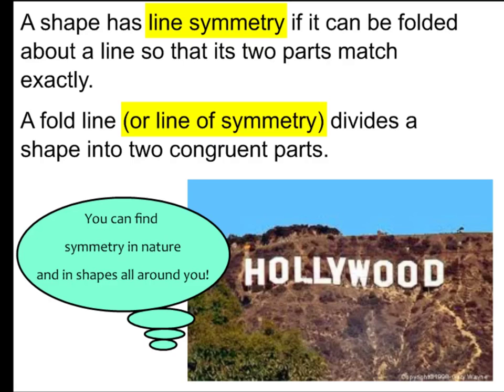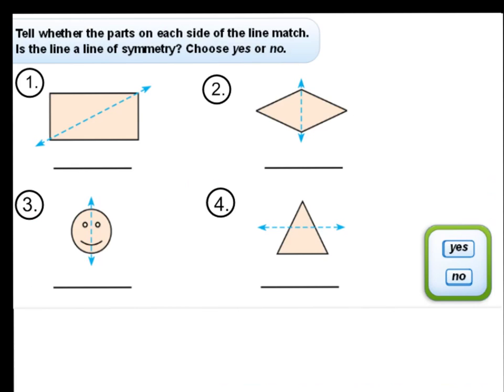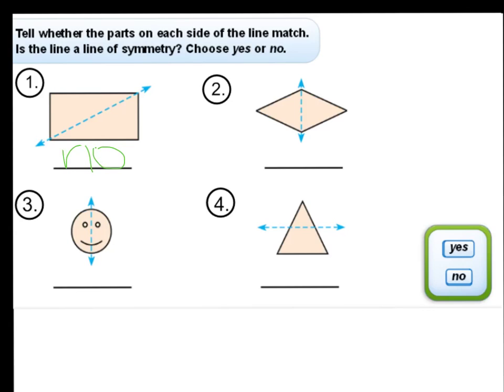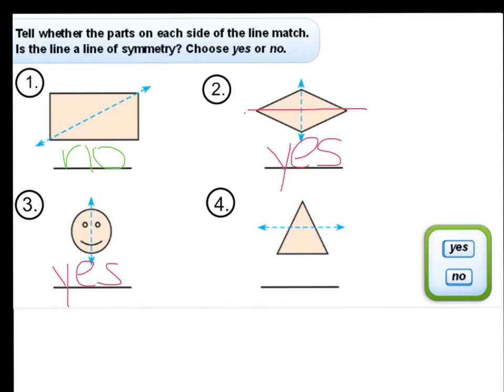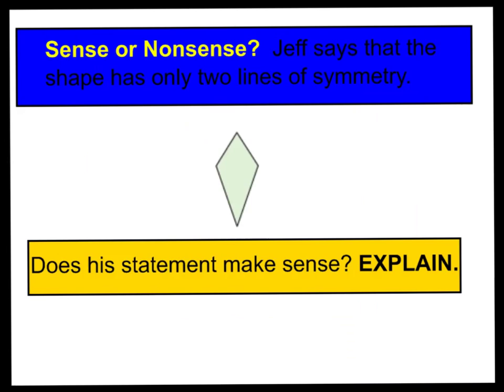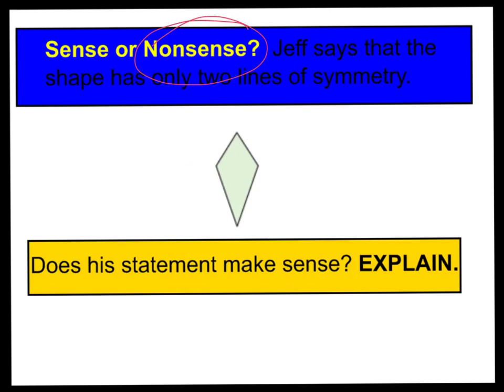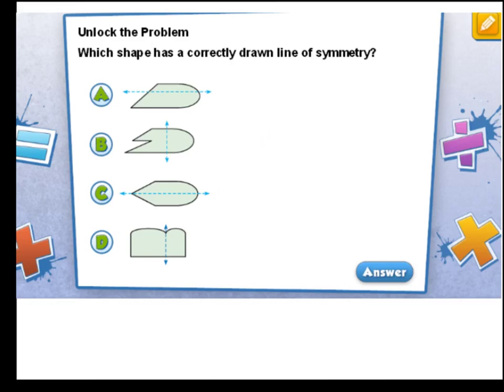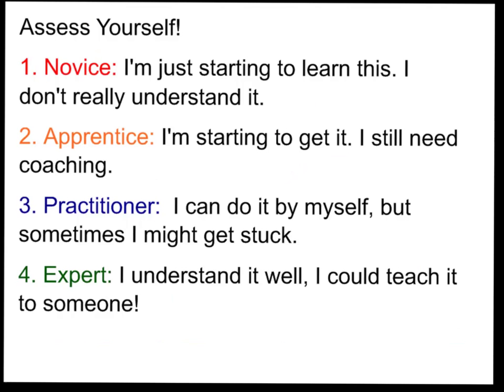Lesson 10.5 - lines of symmetry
lesson 10.5 symmetry (Arnold)